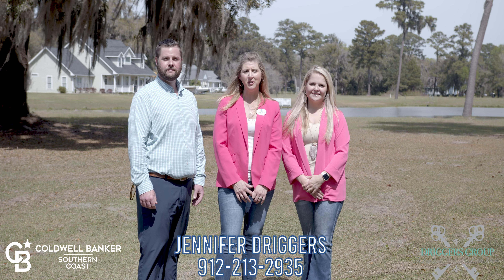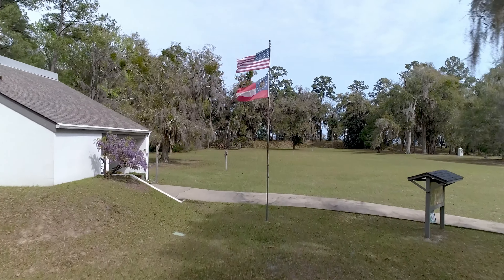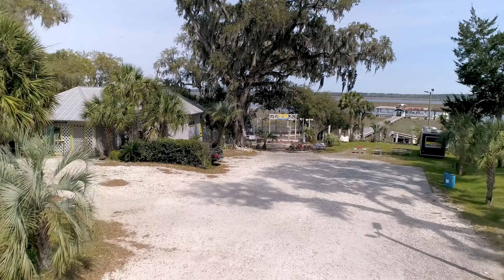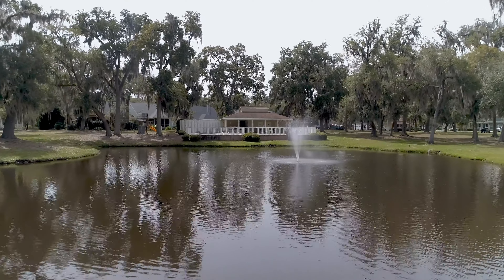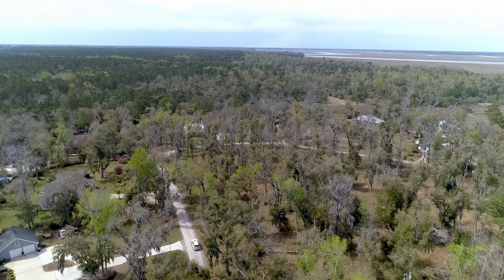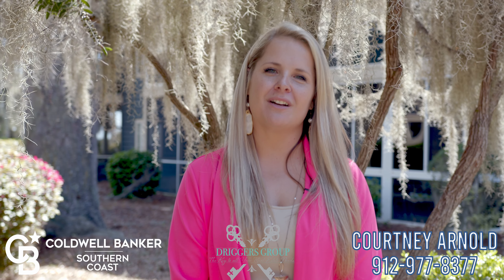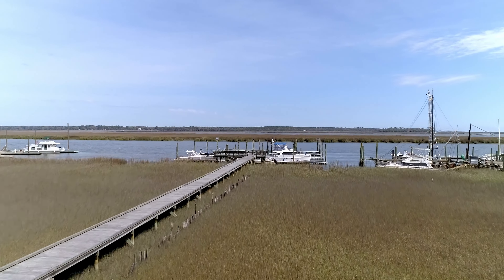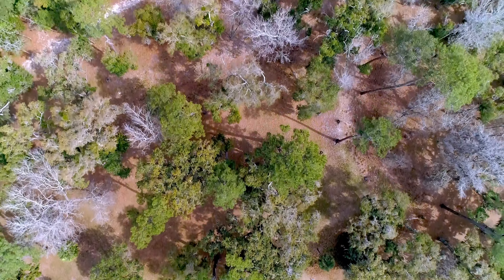The Village at Sunbury in Sunbury, GA / Driggers Group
Welcome to the Drigger's Group! The Key To All Your Real Estate Needs! 🗝

Today we are showing The Village at Sunbury in Sunbury, GA! Call us if you have any questions and visit our Facebook and Instagram for more information!

About Me: Hi Everyone.  I am Jennifer Driggers.  I am a South East Georgia Native.  As a property owner in Long, Liberty, and Tattnall counties I am very familiar with all 3 as well as all areas up and down our coast line from Savannah to Brunswick.   Coastal Liberty (Midway) being my "Home Away from Home".  Home and Family are my passion.  Therefore, my Team and I are dedicated to helping you make your home Selling or Buying process as seamless and stress free as possible!

I began my Real Estate career in September 2016 after a 11 year career as a High School Business teacher.  Last year our team ranked 4th in the state and 9th in the country in Sales volume! Today I enjoy sharing my knowledge with my customers and clients.

* As a former educator it is my mission to share with you the knowledge you need in making the home buying/selling process as easy as possible.

* Selling your home? I will provide you with a complimentary market analysis, my video first marketing strategy, and share with you the tools Coldwell Banker has to offer you for selling your home.

* Looking for an Investment Property? I will provide you with the tools to get you hour by hour updates to find the best deals as soon as the properties hit the market.

* Buying a home? I have access to all the homes on the market available and can provide you with our newest home search app that can give you by the minute notification s of homes as soon as they hit the market.

* My team and I are excited to hear from you! We look forward to taking your call and discussing your options!